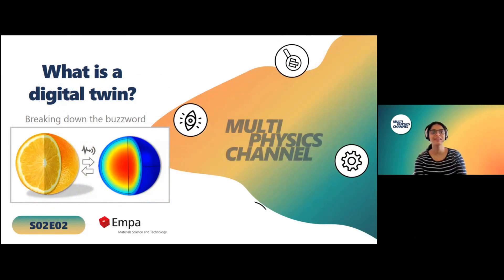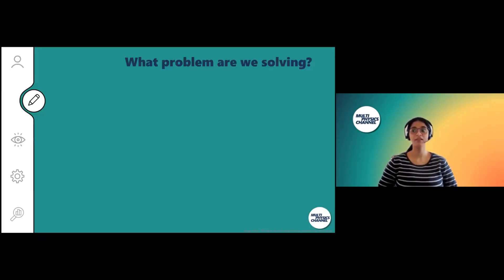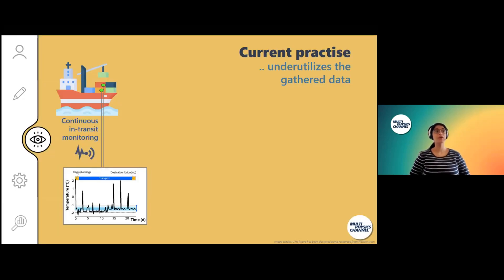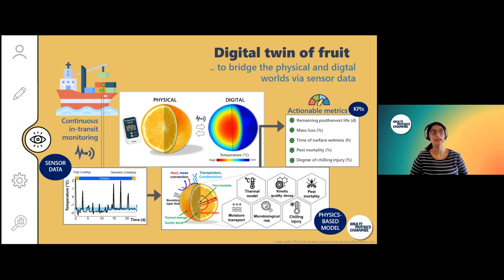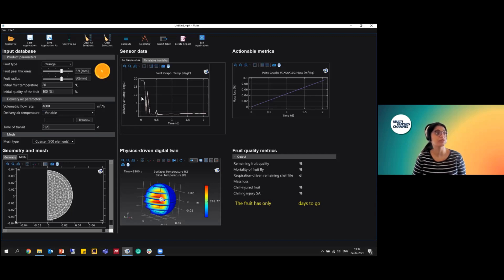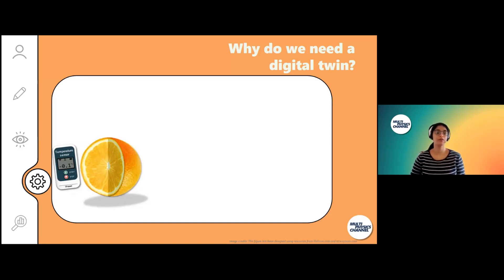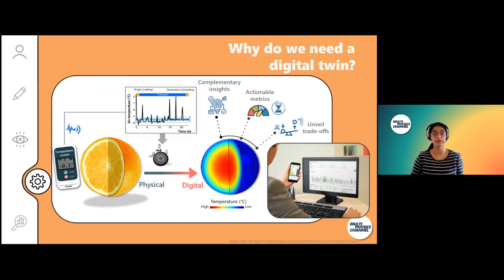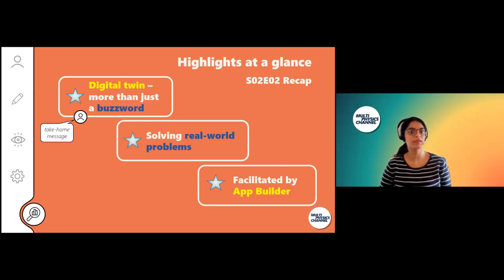Multiphysics Channel: What is a digital twin? (S02E02)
Season 02 - Let's get real!

Episode 02 - Breaking down the buzzword.